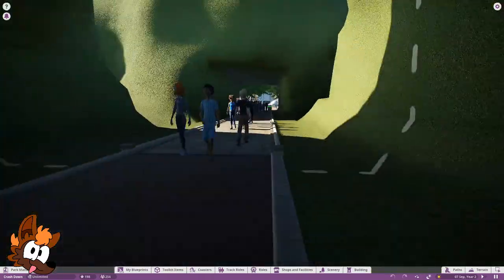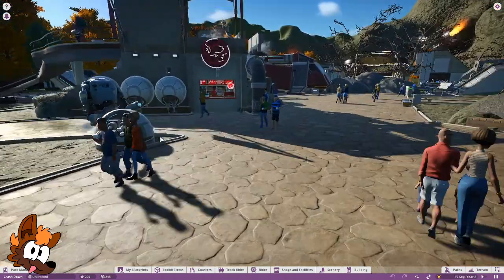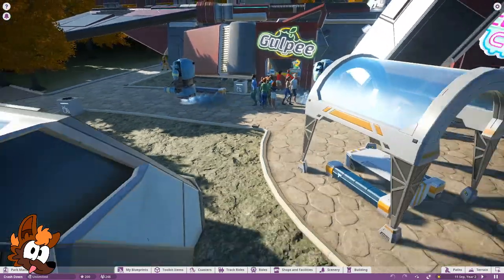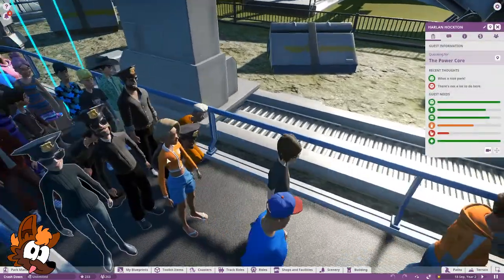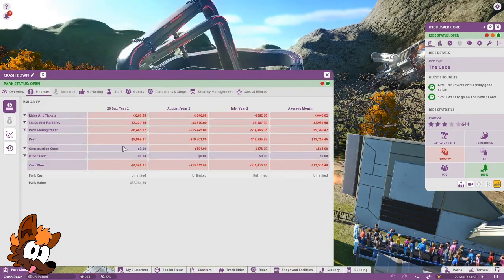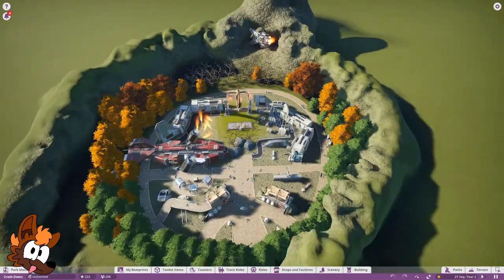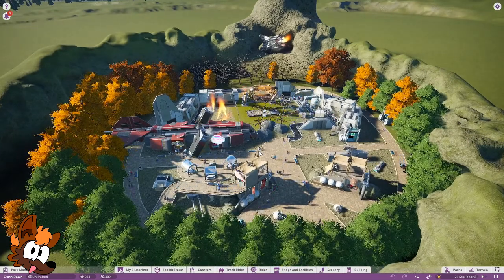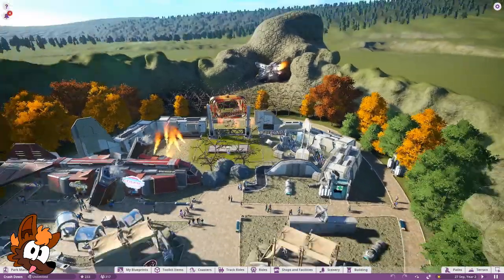Planet Coaster: Crash Down Tour [S1 Finale]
'DAAAAH NAAAAH NAAH NAAAH NAAAAAAAAAAAAAAAAAA' ~Loki

Loki Blep Intro/Outro: @JackalBunny